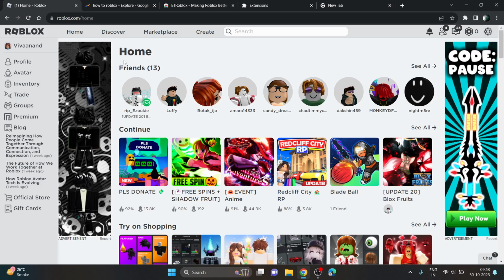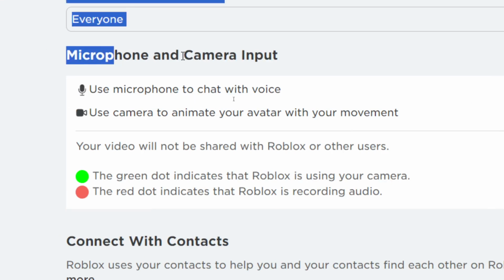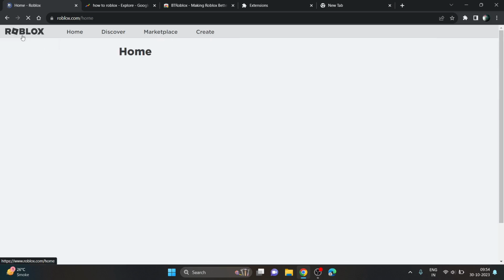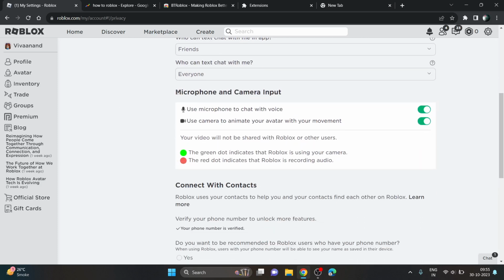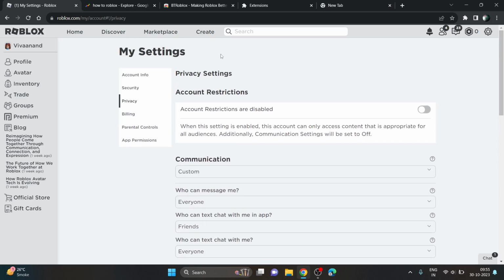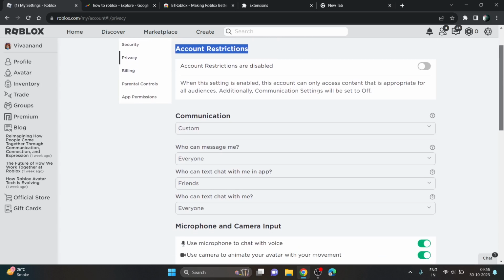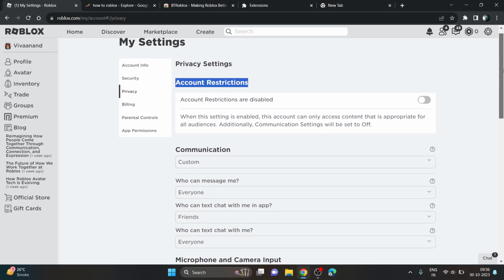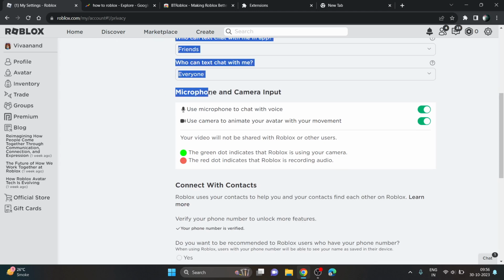Roblox: How to get VC or Voice chat on roblox without an id(under 13)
In this video, we will go through how to turn on voice chat on roblox without an id and how to enable roblox voice chat on mobile or pc

TIMESTAMPS
0:00 Introduction
0:45 step 1
1:30 step 2
2:23 step 3
3:10 conclusion